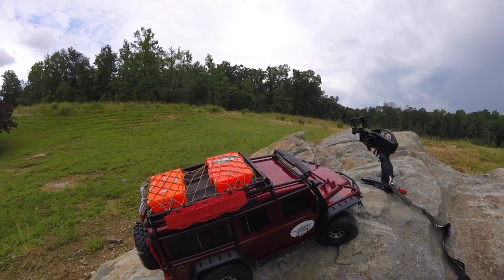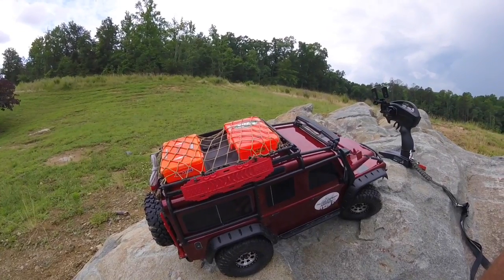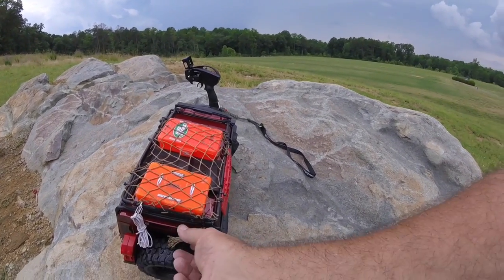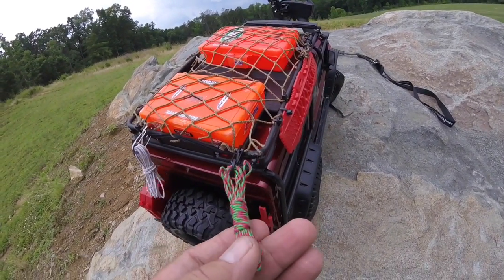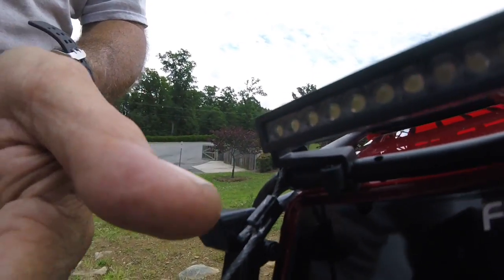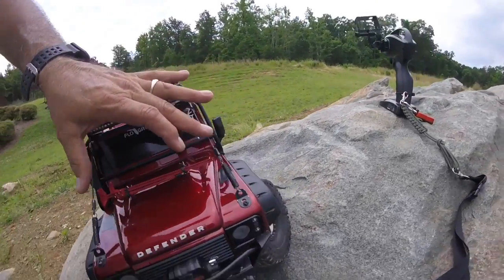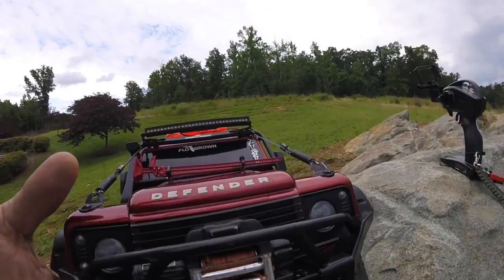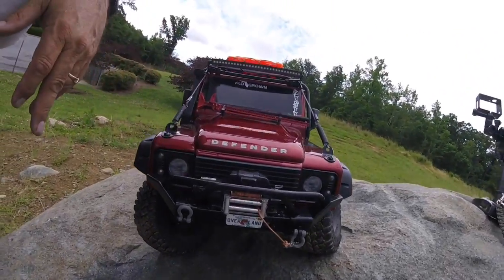Traxxas TRX 4 how to make Llimb Risers and Scale Accessories